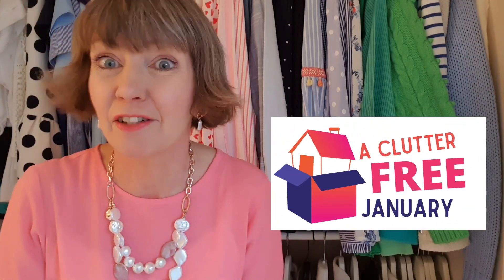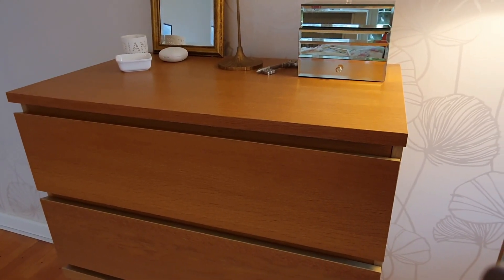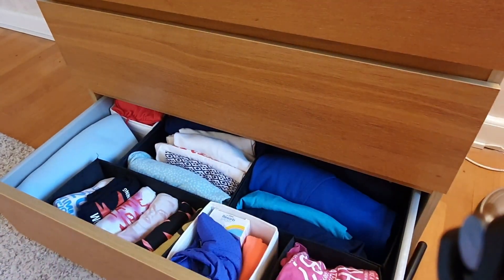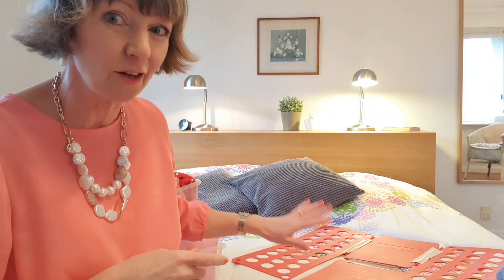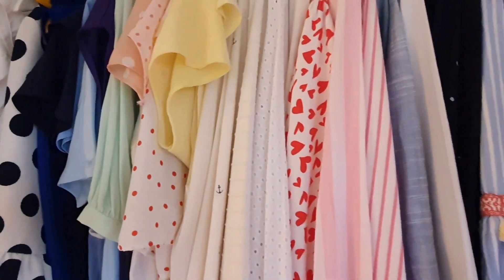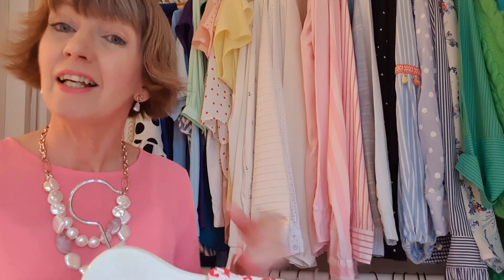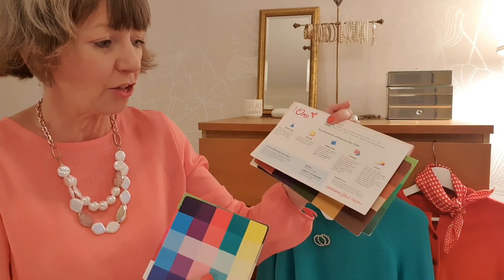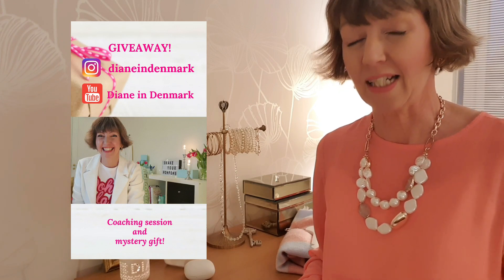Declutter your Wardrobe, add hygge! Tour and tips Clutter Free January (Dressing Your Truth)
Tour of my wardrobe and building a capsule! Dressing Your Truth - I'm a type 1. Clutter Free January: out with the clutter and in with some Danish hygge! Make it cosy! See my full Wardrobe/Dressing Your Truth playlist Giveaway on YouTube and Instagram 👗 FREE course at Dressingyourtruth.com 👗 I'm joining Dawn @The Minimal Mom in her Clutter Free January project. Make sure to check out the full playlist (more videos will be added as they are published) We are working together! I'm always here to cheer you on with my pom poms! 💖🖐😊 I'm on Instagram daily My videos about Denmark, hygge and travel are and my Flylady Refresher Course videos are

00:00 Clothes - wardrobe tour!
00:58 Storage, clothes, accessories
04:20 Flipfolding
05:00 Swap parties
07:30 Jewellery
08:45 Capsule wardrobe, daily uniform
11:45 Adding interest to outfits
13:15 Dressing Your Truth
15:00 Giveaway on YouTube and Instagram!
15:17 Boo!